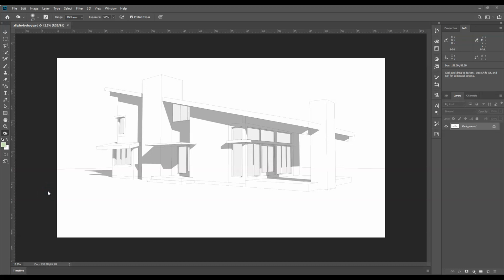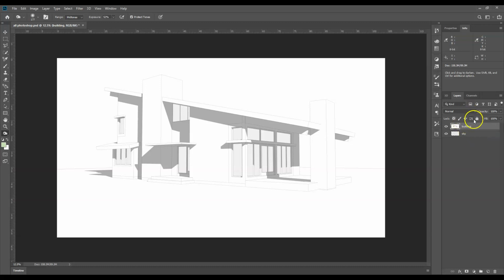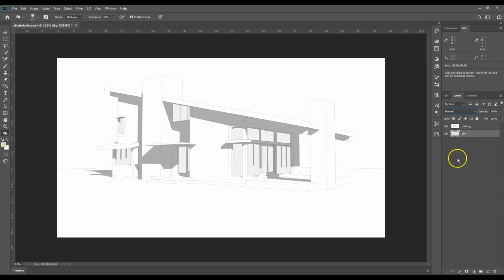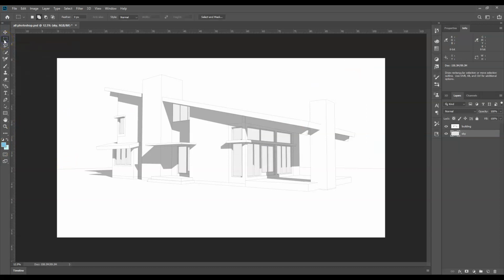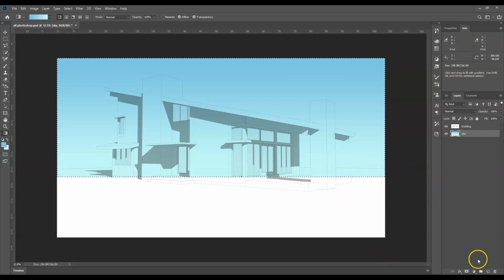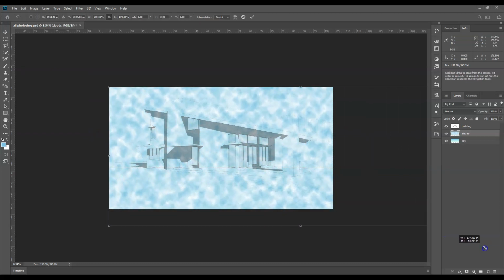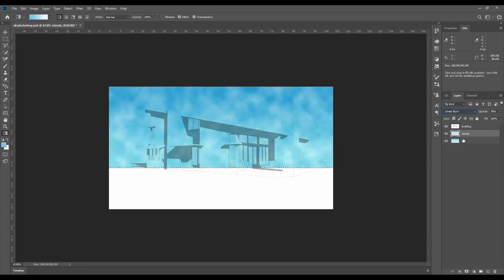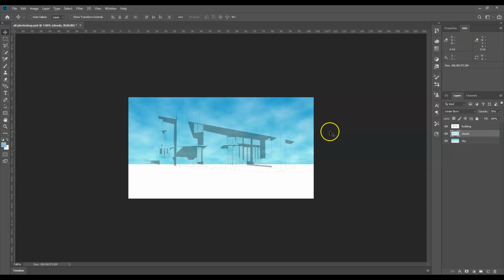Sky - Photoshop Only